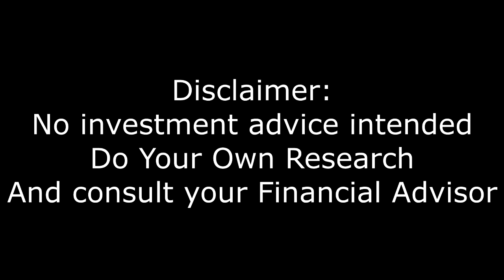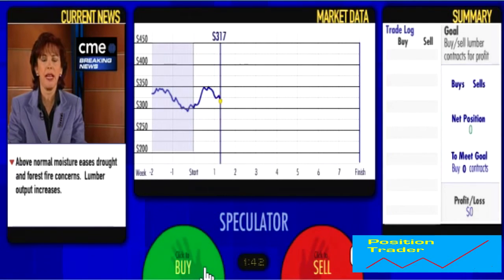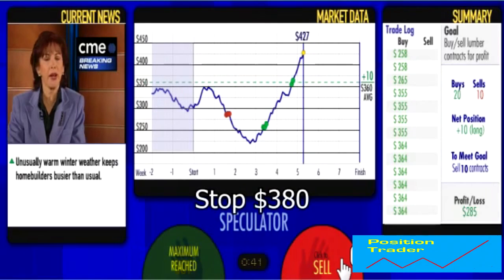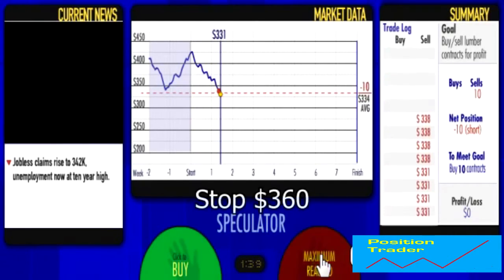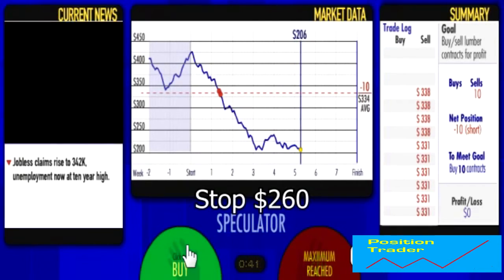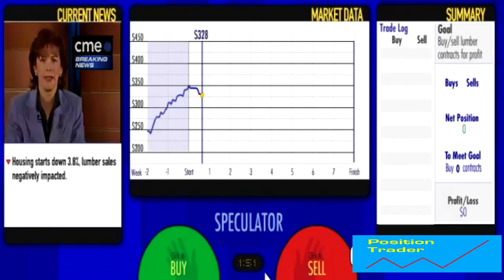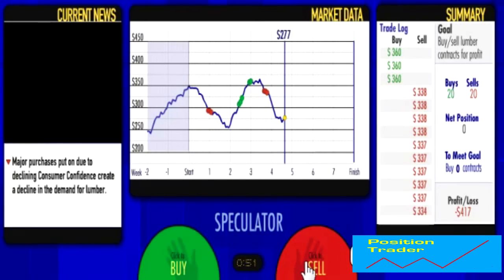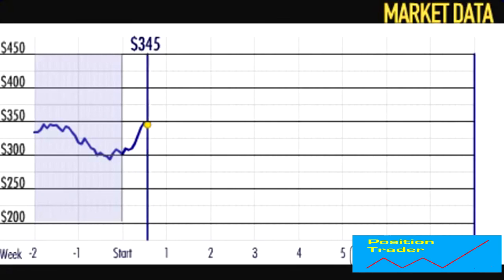Commodity Trading Simulation Game